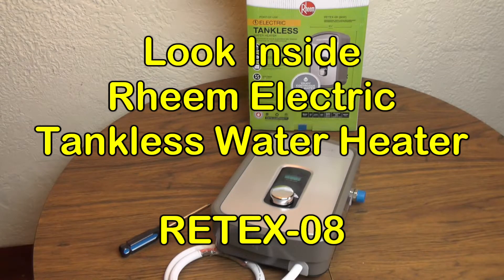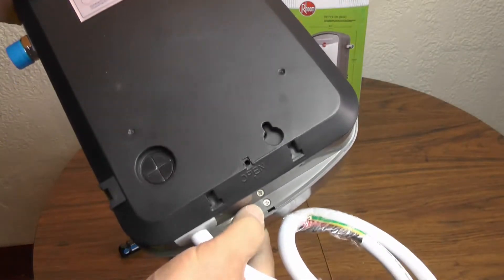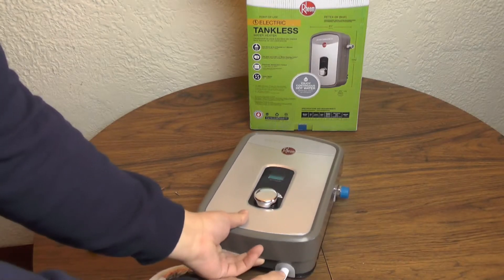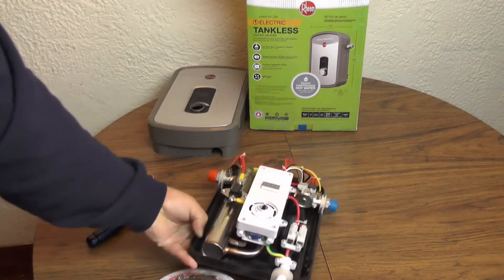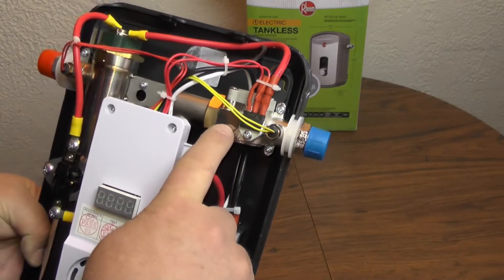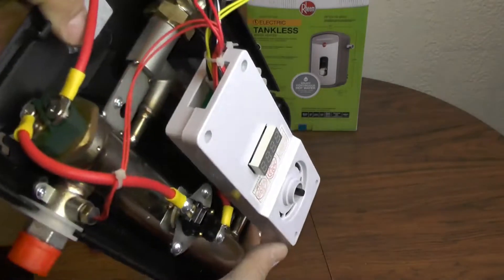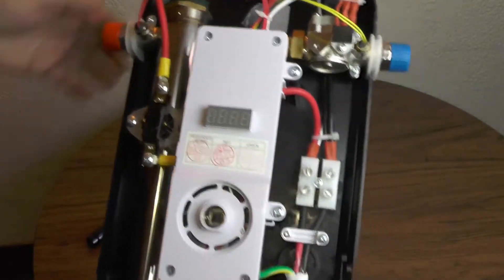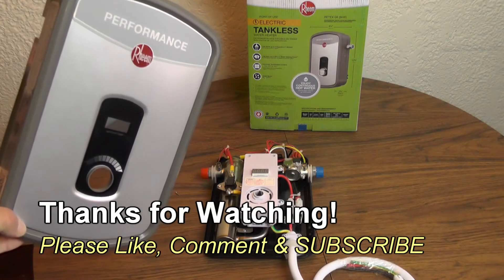Look Inside Rheem RETEX-08 8kw Electric Tankless on-demand hot Water Heater from Home Depot 120118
This video shows you what it's like to open this heater and see what's inside. You can see the heating unit, logic board, power connector, sensors, tubing, plastic housing, screws, connectors, weld joints, fittings, etc. It's pretty neat! This item was purchased at Home Depot around 2018 for about $220.